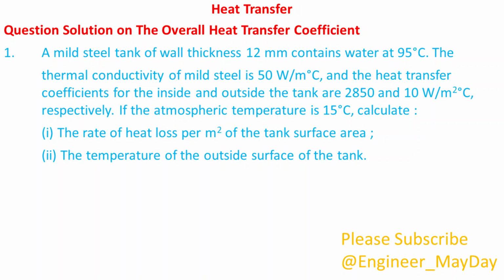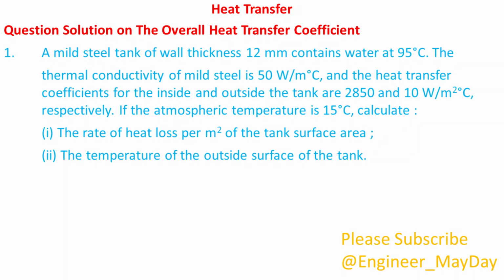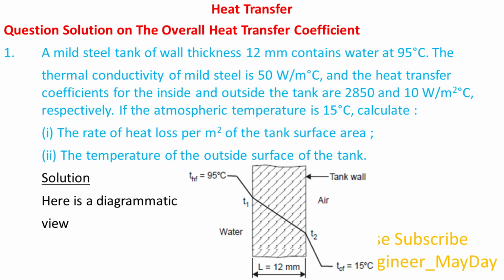Question Solution on The Overall Heat Transfer Coefficient Part 1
Struggling with the Overall Heat Transfer Coefficient? In Part 1, we break down the fundamentals and begin solving a numerical heat transfer problem step by step. Learn how to apply thermal resistance concepts and understand heat transfer across multiple layers.

📌 What You'll Learn in Part 1:

✔️ Definition and significance of Overall Heat Transfer Coefficient (U)
✔️ Understanding thermal resistance in series and parallel
✔️ Application of heat transfer equations

This video is perfect for engineering students studying heat transfer, thermodynamics, and mechanical engineering.

💬 Comment your doubts, and we’ll help you out!